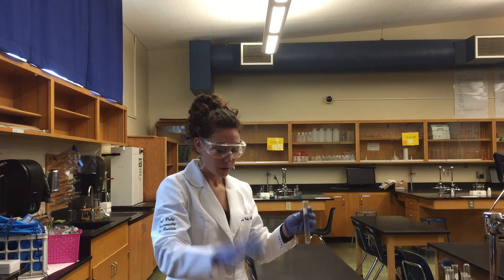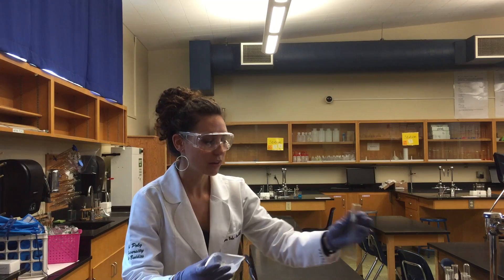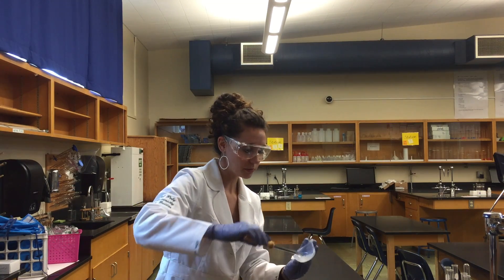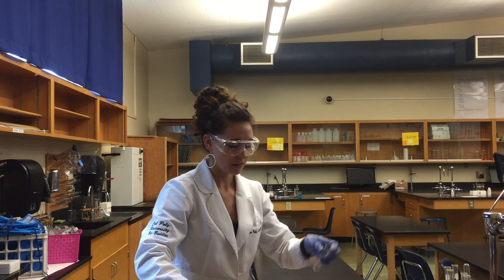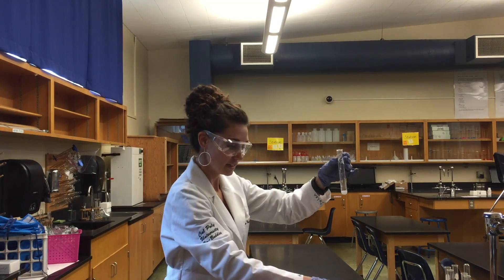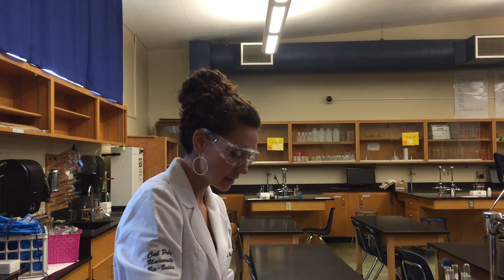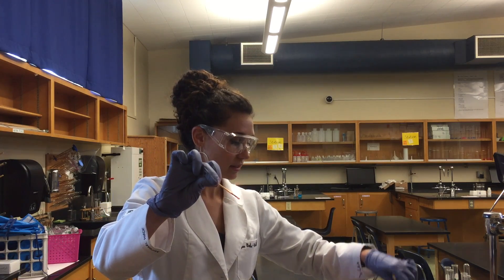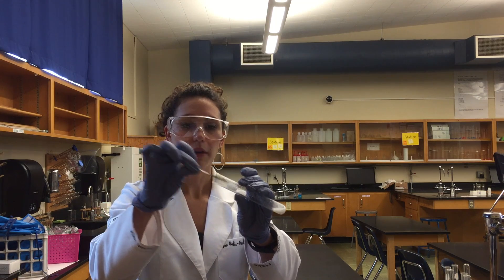Miss Fogg Chemical Reaction calcium carbonate and hydrochloric acid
calcium carbonate and hydrochloric acid react to form calcium chloride, water, and carbon dioxide. Match test for carbon dioxide.